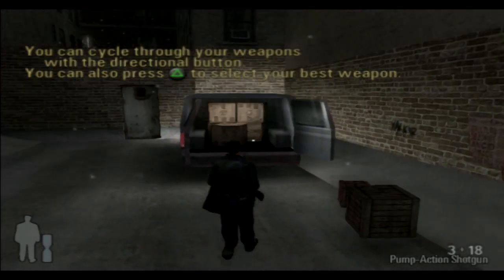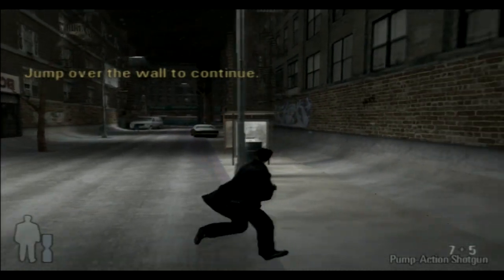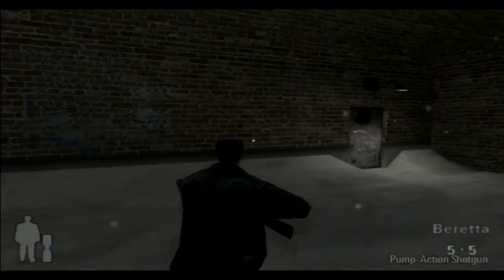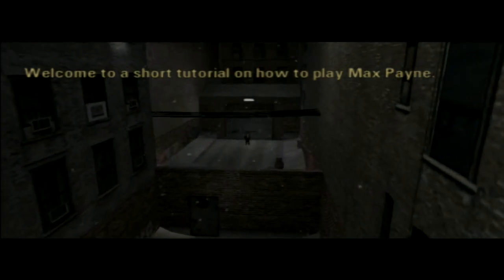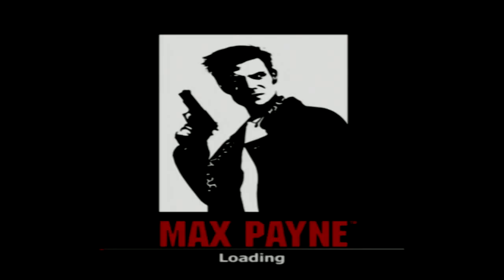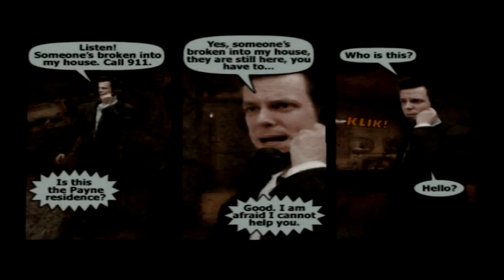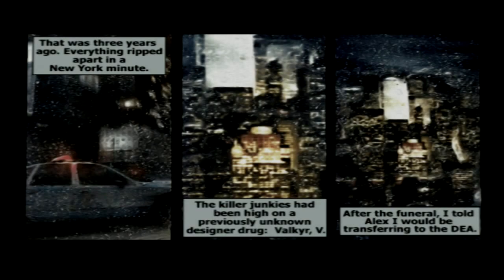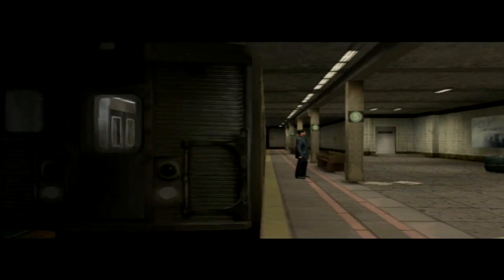Max Payne: Let's Play Part 1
A nostalgic play through of the original Max Payne.  Thank you for your support.